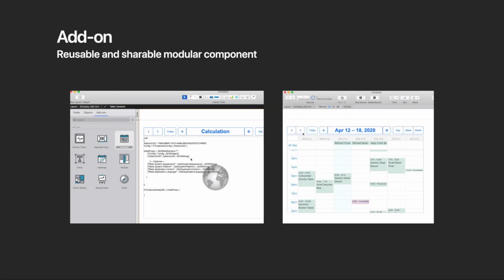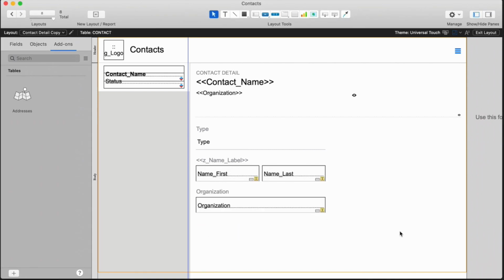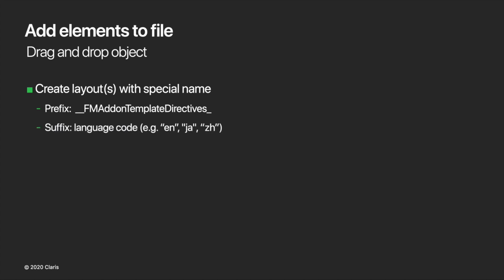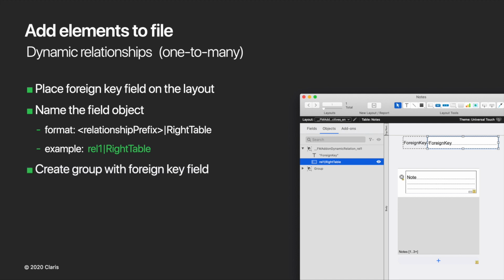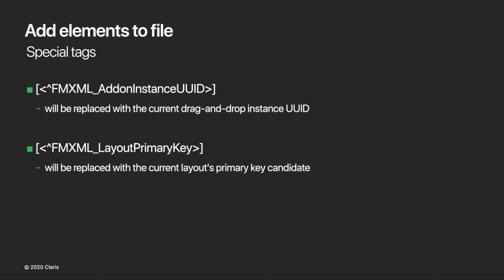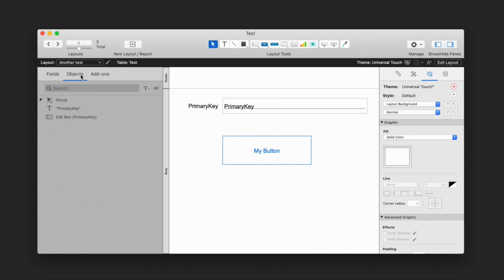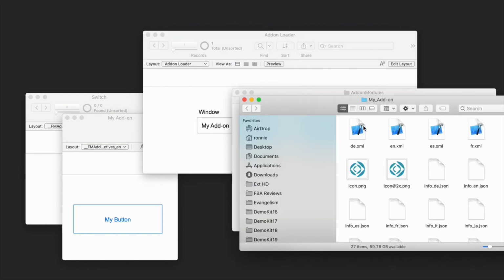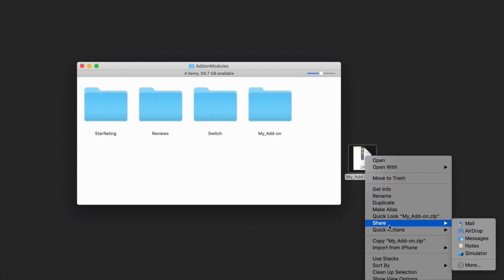FileMaker 19: Add ons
With the introduction of Claris FileMaker 19, our first open platform, the Claris Platform
Evangelist team would like to once again share some of our new favorite features through an ongoing series of feature exploratory demo files and videos.

DemoKit includes a set of FileMaker demo files, short feature videos, and sample add-on packages with their source files.